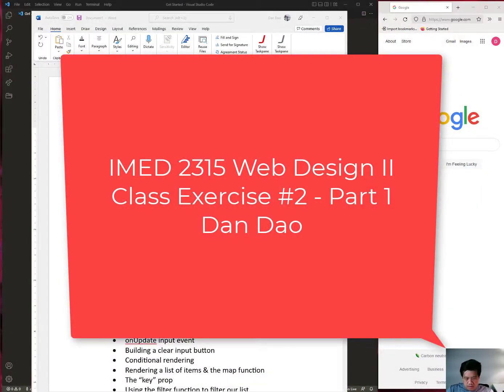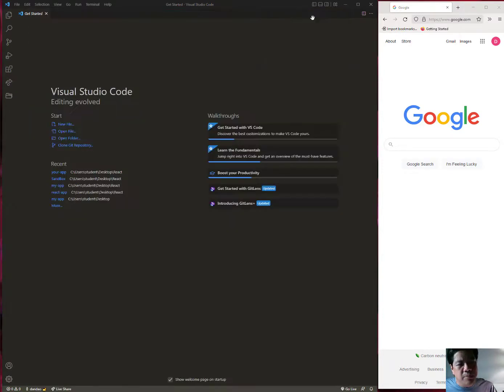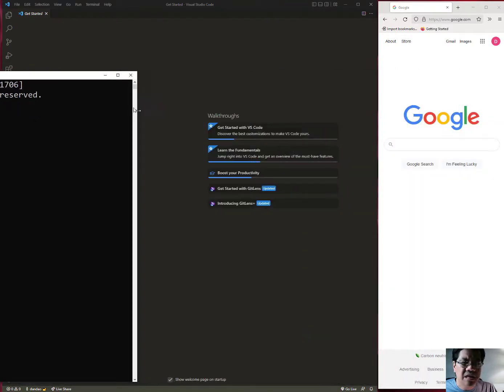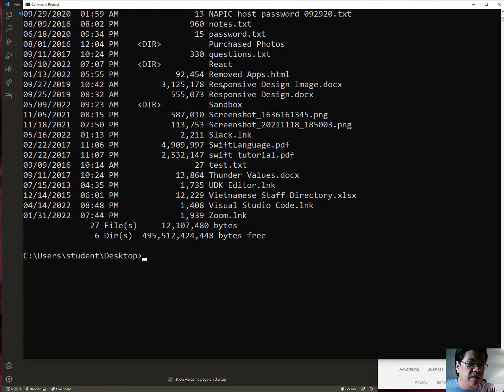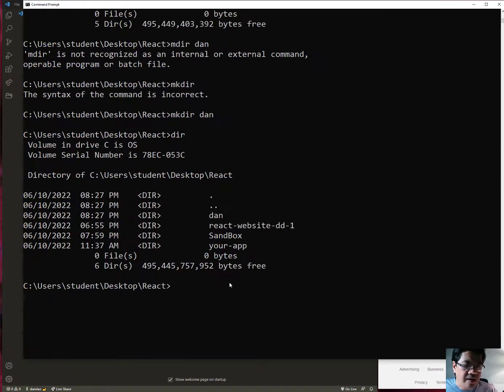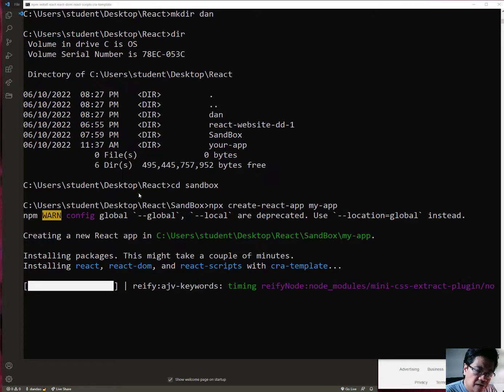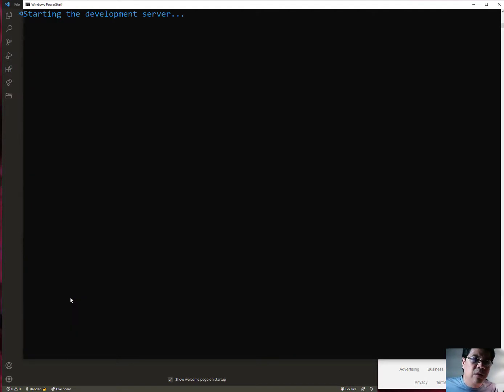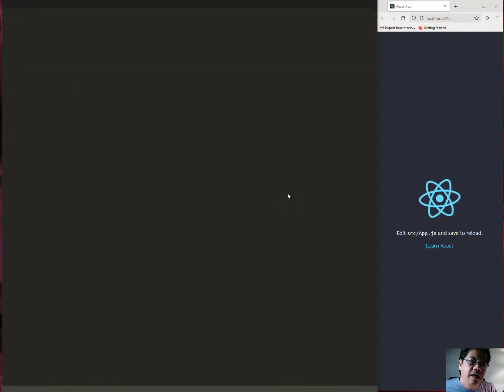IMED 2315 - Class Exercise #2 - Part A